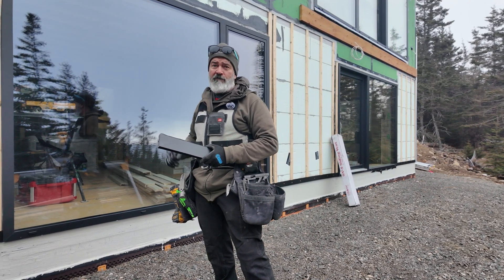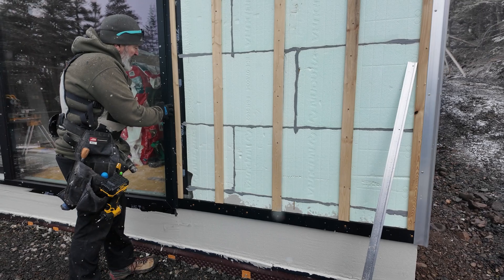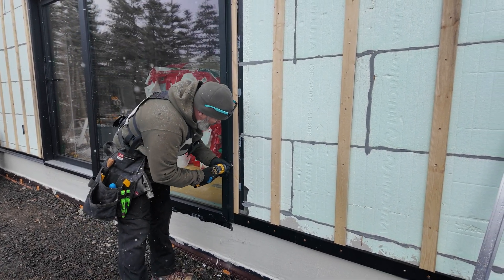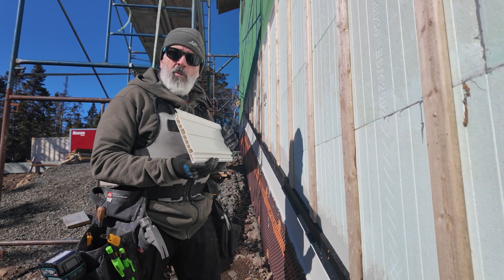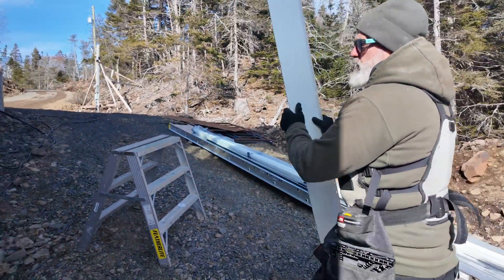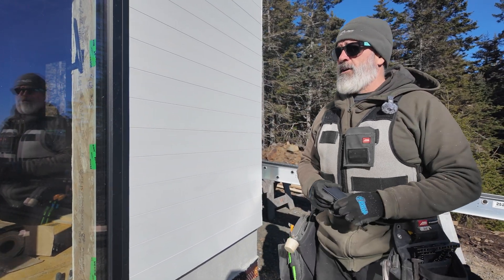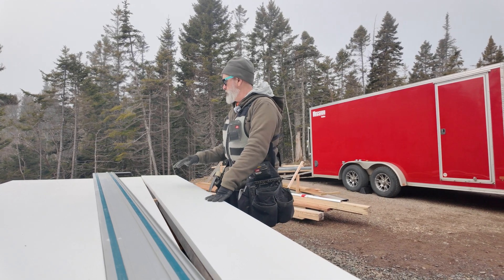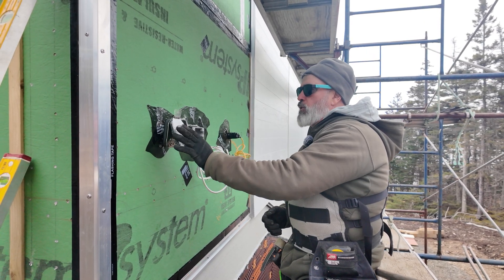South Hollow Project Part 21. Siding is underway! Rainscreen details and more!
In this episode we get started on the rainscreen, get a jump on siding from @nuewal2564  . I also cover the first of a few custom mounting blocks!

00:13 Cor-A-Vent is installed.
00:47 Rainscreen on the @NuduraICF XR35 block
01:00 Transition from a 3/4" to a 3/8" rain screen
01:35 Explaining the drying ( ventilation ) details of the rainscreen
02:01 Prepping the @nuewal2564 Aluminum extrusions
02:51 Installing the base of the "U" trim from @nuewal2564
03:48 Drain holes or weep holes for the "U" trim
04:40 Why we are drilling holes
05:23 Different ways to efficiently prep for angled cuts
06:12 Using a framing square and framing jigs from @SquiJig to mark the slope
06:48 Cutting aluminum extrusions with the 7 1/4" @dewalttv miter saw.
07:10 Explaining the 2 piece "u" trims from @nuewal2564
08:27 Making custom mounting blocks
09:13 Why we need a custom mounting block
10:09 test fit the block
10:30 How the mounting block allows us to service items and maintain the Air control layer